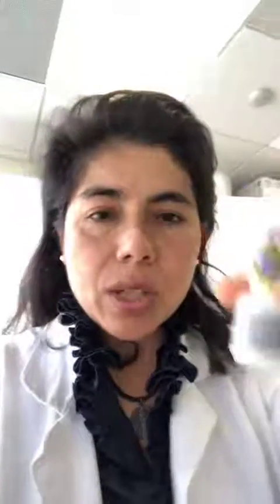Lumify: How to get the red out safely?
More information about the benefits and risks of Lumify and other products to make your eyes white: clearly the most important issue is to find out why there are red. See your eyeMD or OD if you have any eye redness, foreign body sensation, or eye pain.